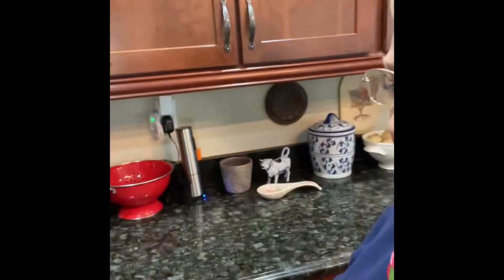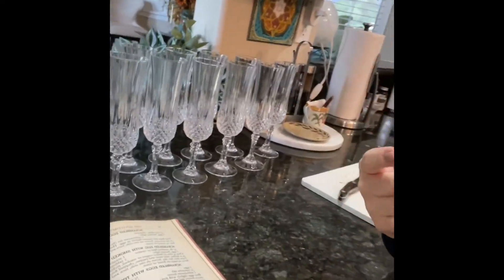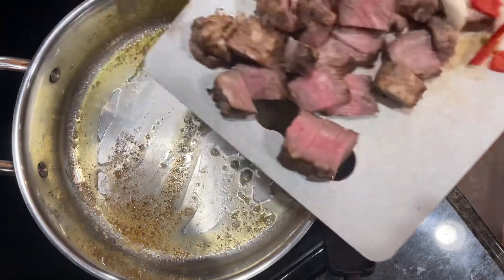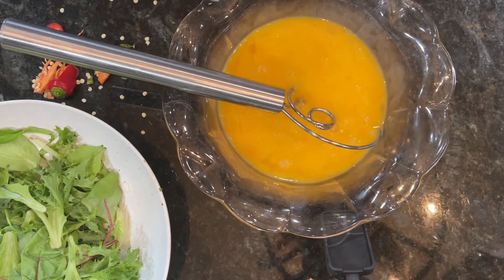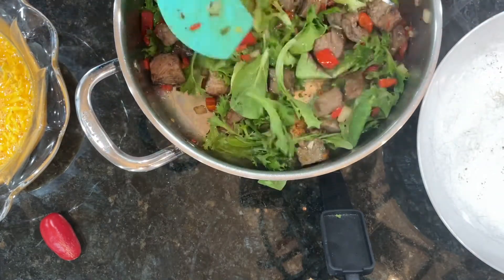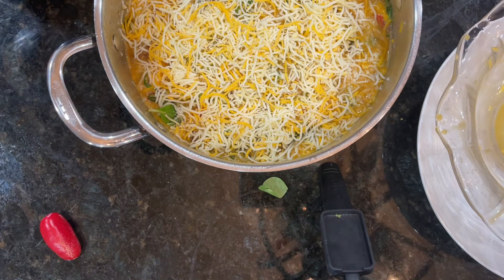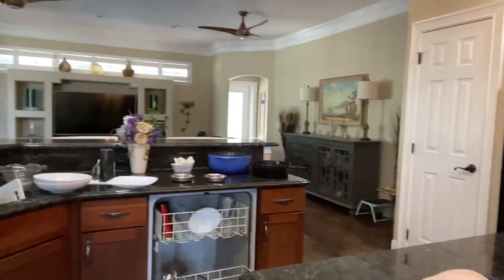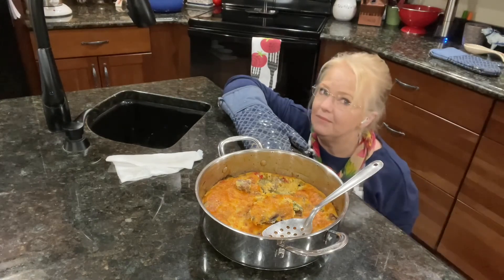Pekah’s Egg and Steak Frittata Supreme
Leftover steak? Create a frittata with all your favorites.